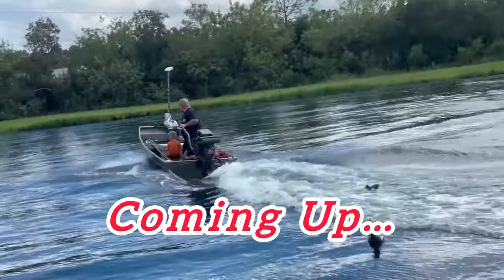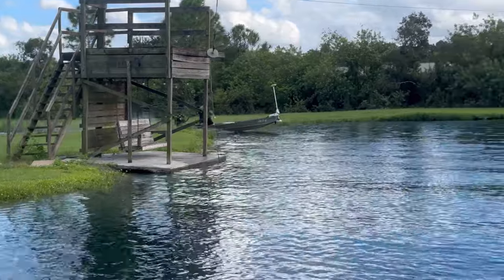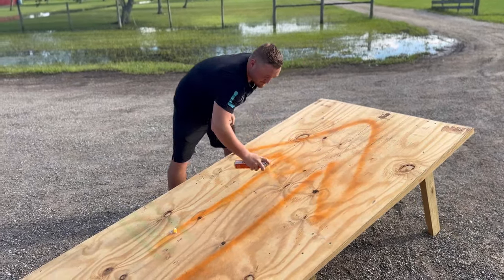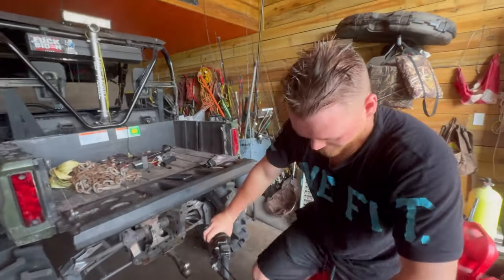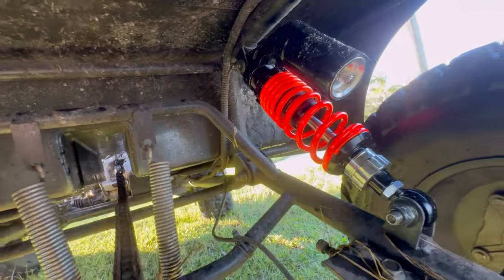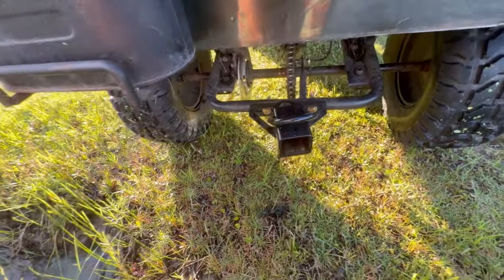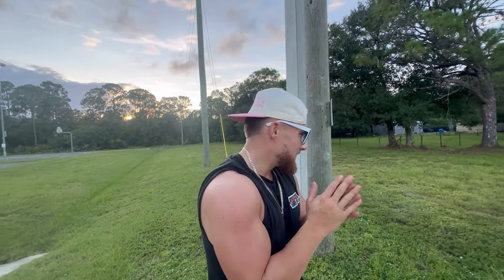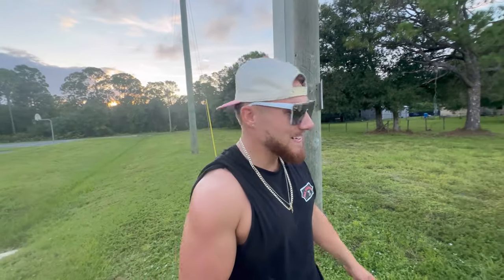We Put the Mini Jeep To Its Limit! (Broken)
Wheel Covers

10L0L Golf Cart Wheel Covers Hub...
Hitch Receiver
MaxxHaul 50619 Bolt-On 2" ATV,...
Shocks
280mm 11 Inch Universal...
NIBBI Carb

NIBBI PE22 Carburetor with 48mm...
Mirrors

10L0L Golf Cart Side Mirrors...